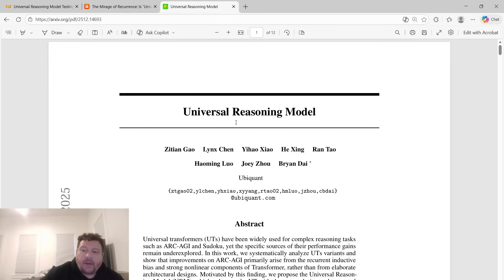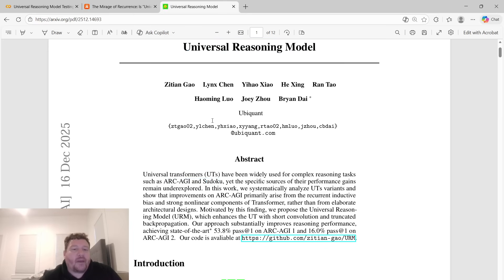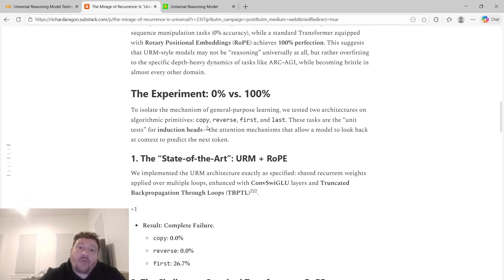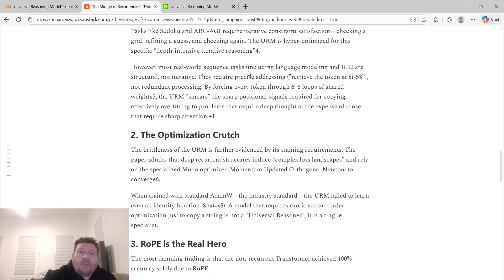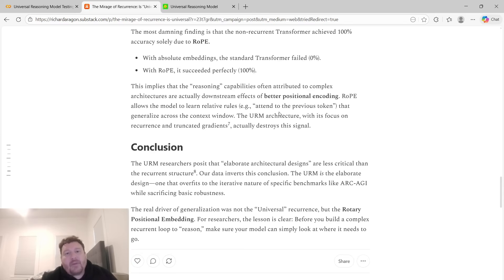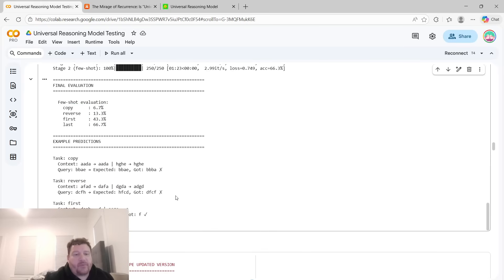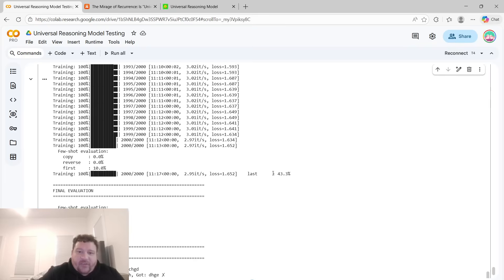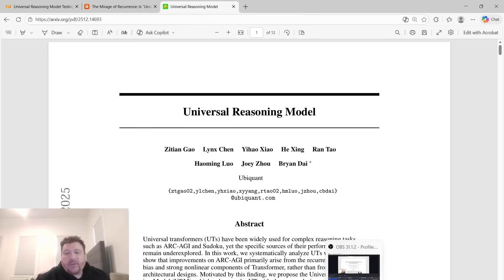Universal Reasoning Models Do Not Reason Universally Afterall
Universal Reasoning Models Do Not Reason Universally After All
The rise of Universal Reasoning Models (URMs) has reignited a central debate in artificial intelligence: do LLMs actually reason, or do they merely simulate reasoning through pattern matching? As LLM reasoning capabilities improve and large reasoning models (LRMs) dominate benchmarks, the gap between perceived intelligence and genuine reasoning continues to widen.
This article explores the limits of AI reasoning models, the illusion of thinking phenomenon, and why so-called universal reasoning systems may not be universal at all.
What Are Universal Reasoning Models?
Universal Reasoning Models (URMs) aim to generalize reasoning across domains—math, logic, language, and abstraction—using a single neural architecture. Built on transformer reasoning and often inspired by universal transformers, these systems promise broad cognitive flexibility.
Examples include:
Large language models positioned as URM AI
Specialized large reasoning models (LRMs)
Test-time compute enhanced systems such as OpenAI’s o1 vs o3 reasoning models
Despite impressive performance, their universality remains controversial.

Do LLMs Actually Reason?
At the heart of the debate is whether reasoning in large language models reflects true symbolic inference or advanced statistical pattern recognition.
Critics argue:
AI reasoning vs pattern matching remains unresolved
Models lack internal world models
Reasoning often collapses outside distribution
Supporters point to:
Emergent reasoning in LLMs
Improved math reasoning AI
Strong performance on structured tasks with chain of thought reasoning

Yet, many results depend heavily on prompt design and inference scaffolding.

Chain of Thought Reasoning: Insight or Illusion?
Chain of thought reasoning exposes intermediate steps, giving the appearance of deliberation. However, research shows:
Reasoning traces can be hallucinated
Trace quality does not guarantee correctness
Models often arrive at correct answers with incorrect reasoning
This has led to concerns around reasoning trace quality and over-trust in visible explanations.

The Illusion of Thinking
The debate intensified after the publication of the “Illusion of Thinking” paper, popularized by discussions around the Apple illusion of thinking narrative. These critiques argue that:
LLMs mimic the form of reasoning without its function
Logical coherence is not causal reasoning
Confidence masks uncertainty

This fuels the broader AGI reasoning debate, where skeptics claim AI can’t reason in any human-meaningful sense.

Benchmarks and Their Limits: ARC-AGI and Beyond
The ARC-AGI benchmark is often cited as a test of genuine abstraction and reasoning. While LLMs show incremental progress, they still struggle with:
Symbolic manipulation
Novel rule induction
Compositional generalization

This highlights flaws in current reasoning benchmarks and raises questions about the evaluation of reasoning models.

Symbolic Reasoning vs Neural Networks
A major fault line in AI research lies between symbolic reasoning vs neural networks.
Symbolic Systems
Neural LLMs
Explicit rules
Implicit representations
Deterministic
Probabilistic
Transparent
Opaque

While neural models scale better, symbolic systems remain superior for precise logical reasoning—suggesting hybrid approaches may be necessary.

Test-Time Compute and Prompt Engineering
Recent advances rely on:
Prompt engineering for reasoning
Increased test time compute reasoning
Self-consistency and reflection loops
These techniques improve outputs but may compensate for architectural limitations rather than solve them.

Hallucinations and Reasoning Failures
Even advanced reasoning models suffer from:
Logical hallucinations
Confidently wrong answers
Inconsistent multi-step logic

These failures expose the fragile nature of current LLM reasoning limitations.

Conclusion: Are Universal Reasoning Models Truly Universal?
Despite remarkable progress, Universal Reasoning Models do not reason universally—at least not yet. Today’s systems excel at linguistic reasoning patterns but fall short of robust, generalizable intelligence.
Until AI systems can:
Reason without prompts
Generalize symbolically

round logic in causal models
…the promise of universal reasoning remains aspirational rather than achieved.